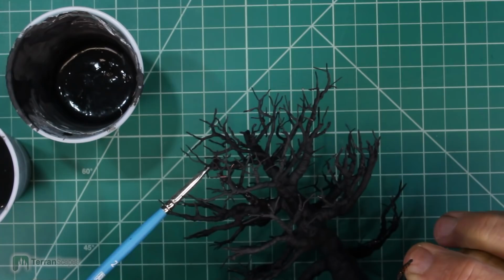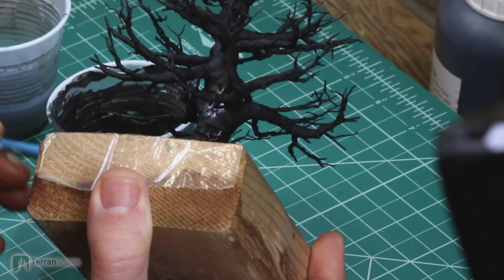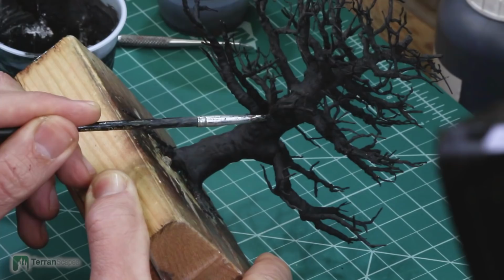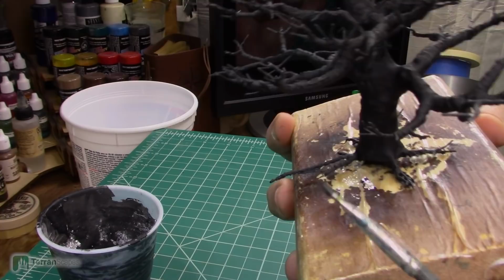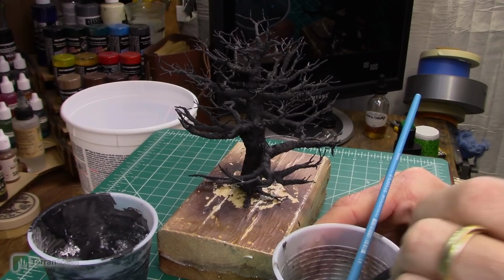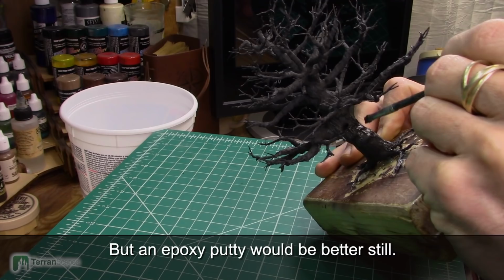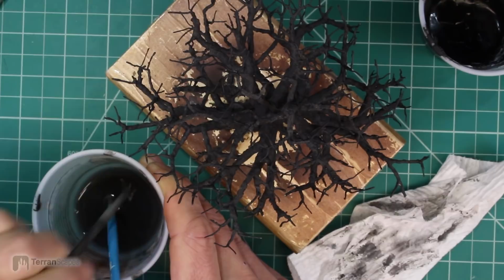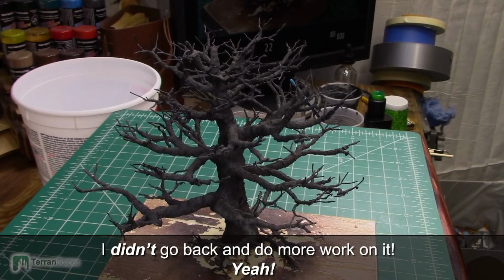Wire Armature Tree prt.4 -- Applying Bark -3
Pledge as little as $1/month to keep this channel going!

This is part 1 of 3 on applying bark to a wire armature tree.  It's a learning experience for me/us since this technique is still new to me.
I discuss problems I have along the way plus ideas on how it could have been improved.